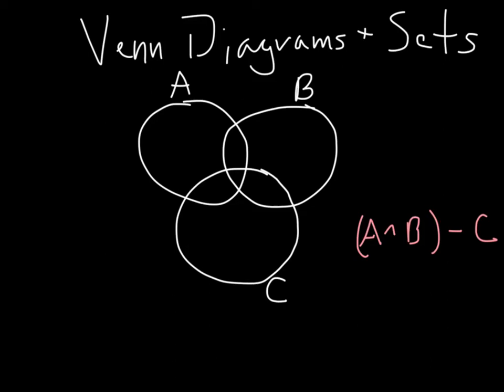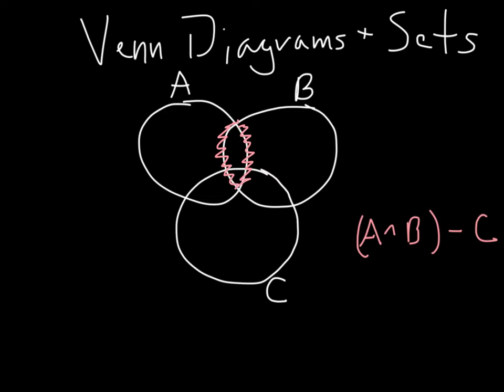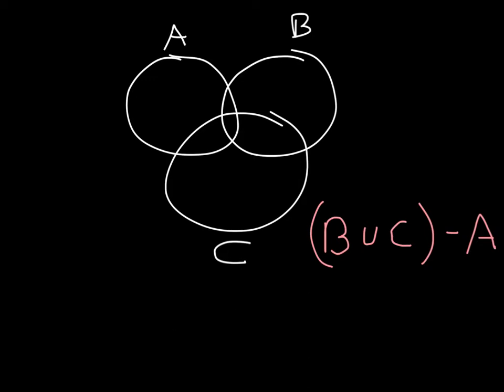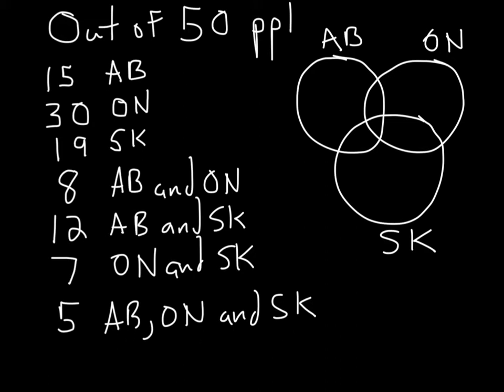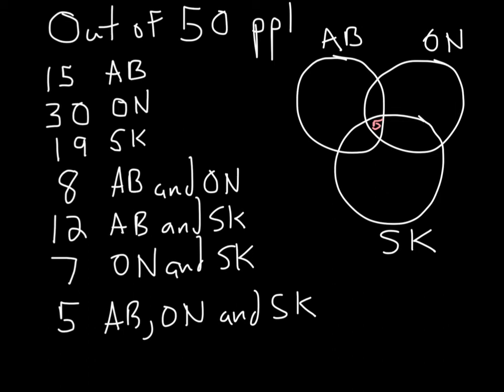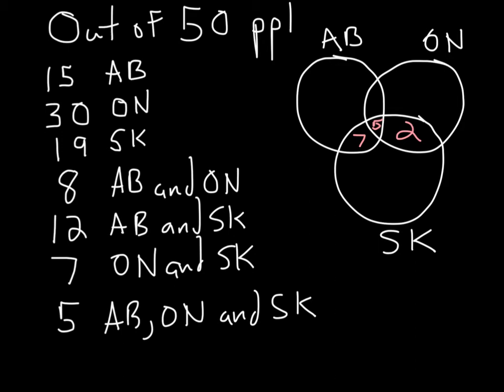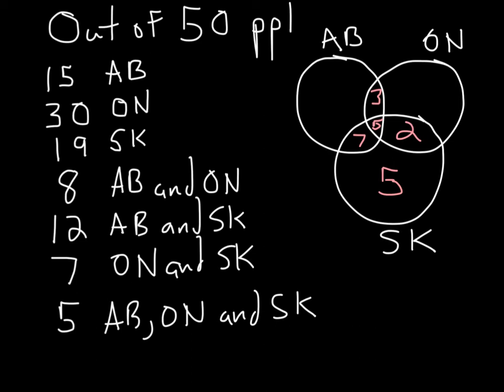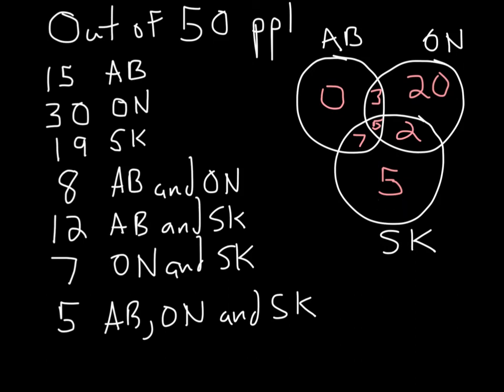Venn Diagrams and Sets